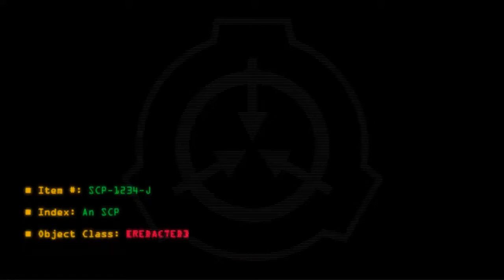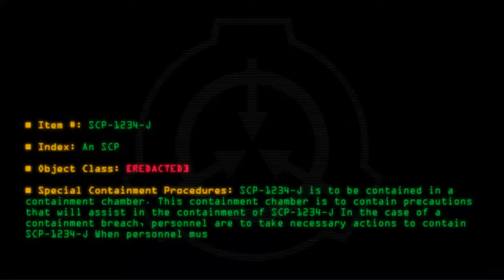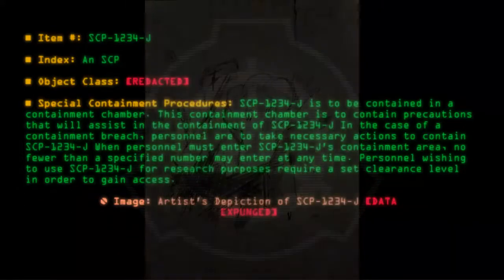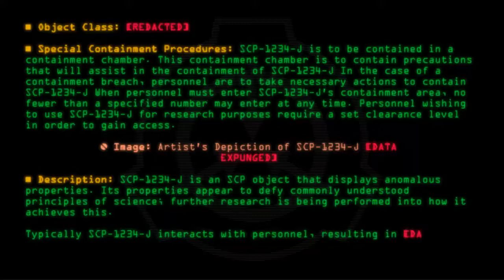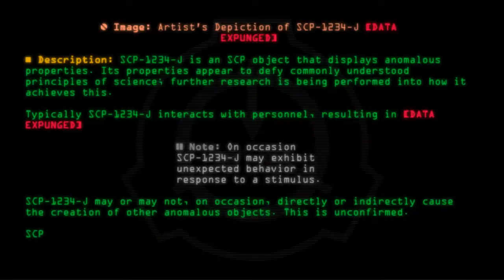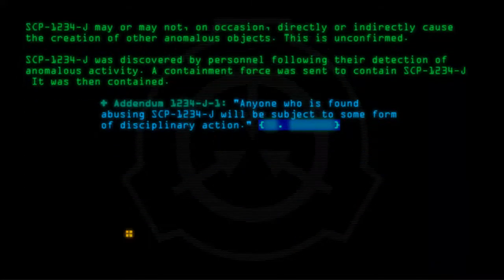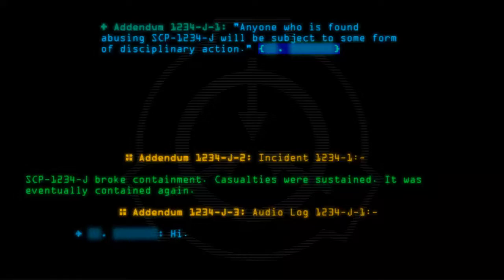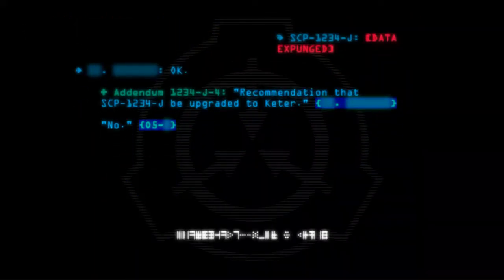SCP-1234-J - An SCP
Code: SCP-1234-J
Title: An SCP
Rating: 718
Wordcount: 554
Last Edit: 29 Apr 2020 00:03
Revision: 19
Linked: